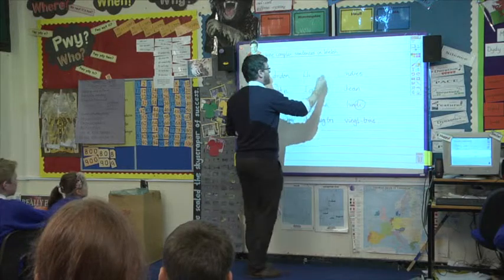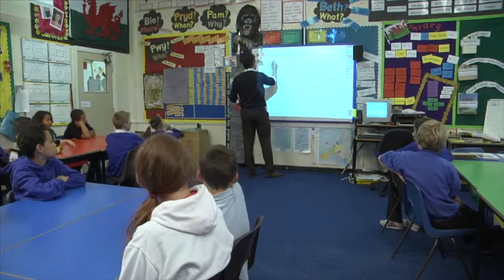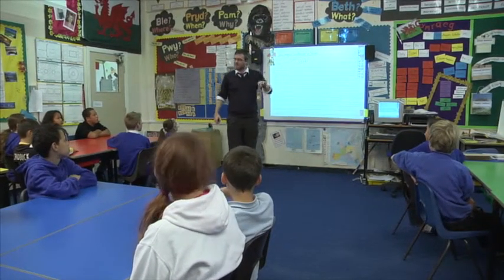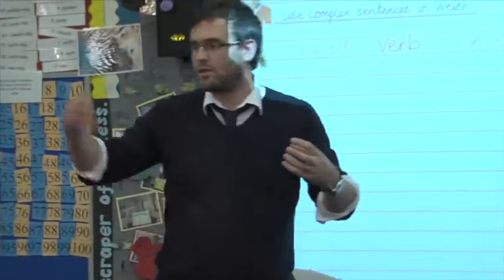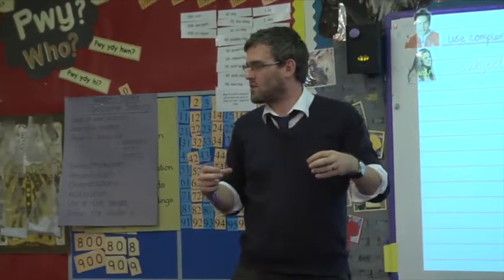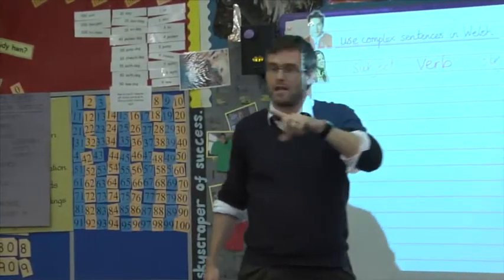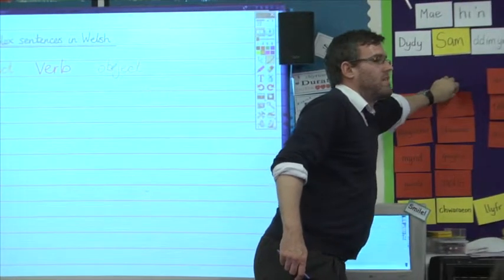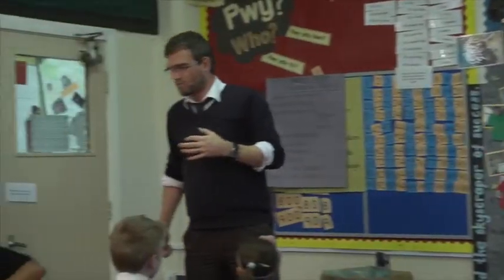2 Coed Glas Extending sentences